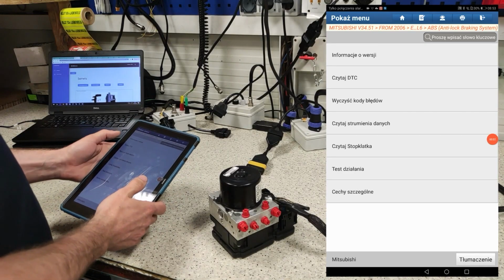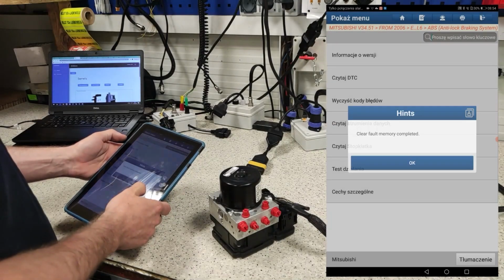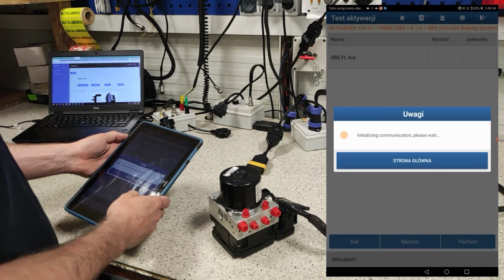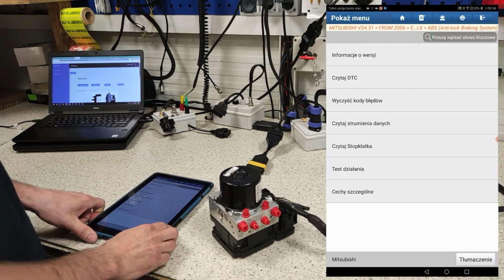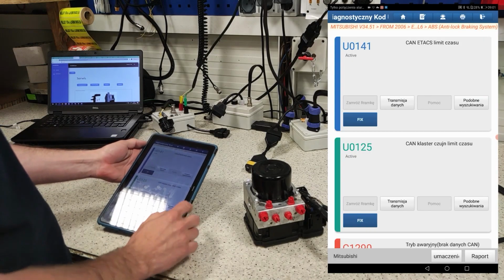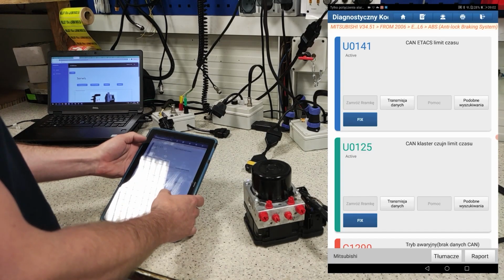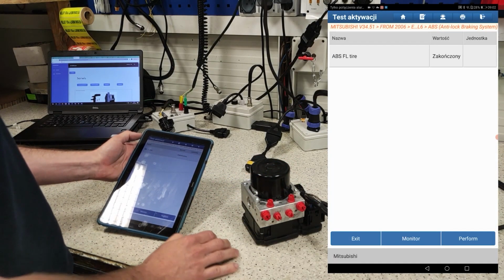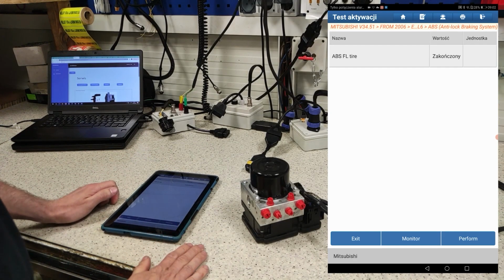Mitsubishi ABS pump fault C2116 - diagnosis and repair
Feel welcome to watch our explanatory video, you will learn the most important information about the error C2116 of the Mitsubishi ABS pump. Among other things, the diagnostics, how to rectify the fault and all the information you need to know.